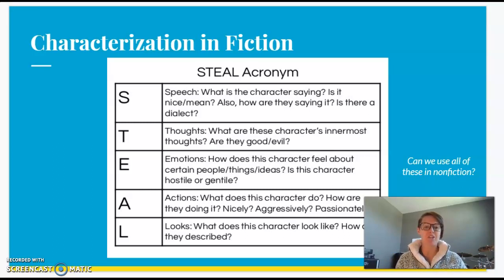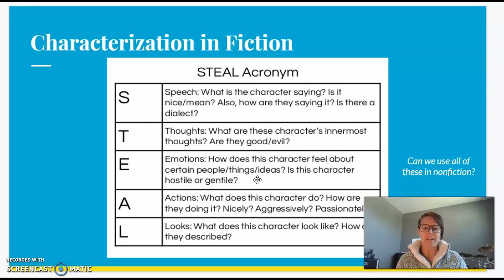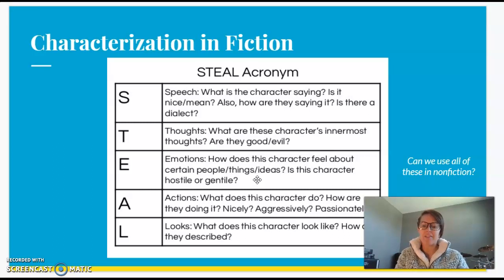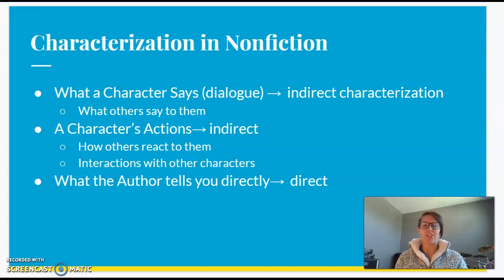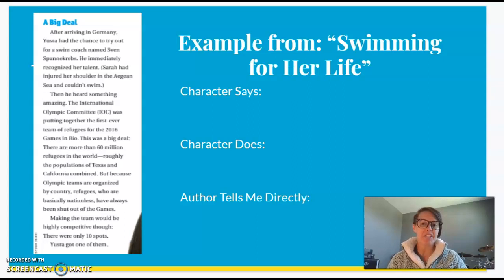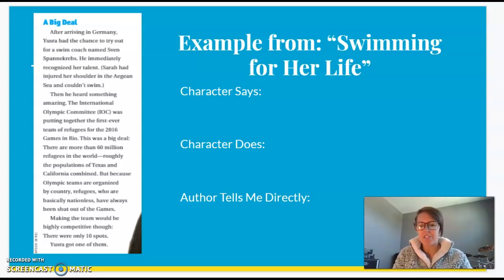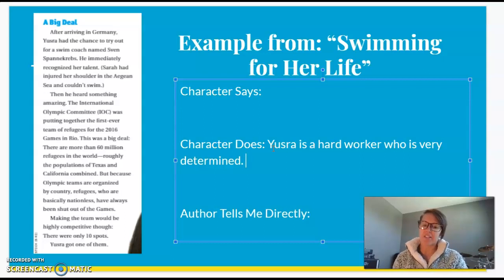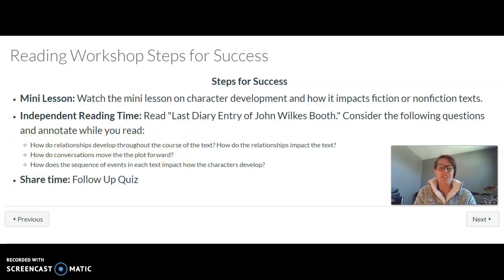Characterization in Nonfiction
Mrs. Loy unpacks what chaacterization might look like in nonfiction using an example from a previously read text, "Swimming for Her Life" from Scope magazine.